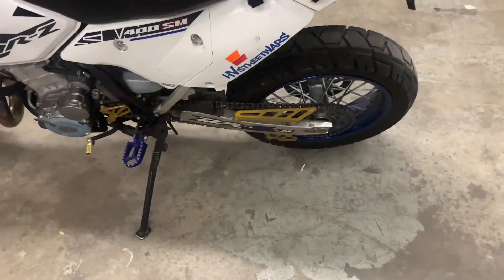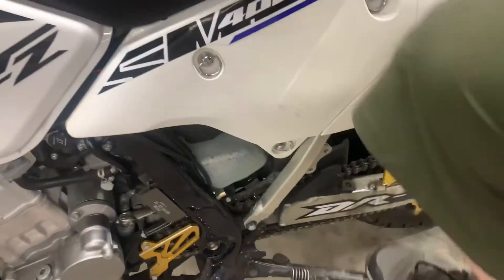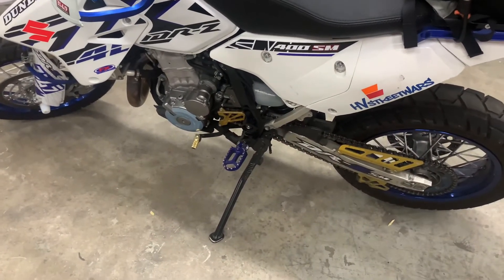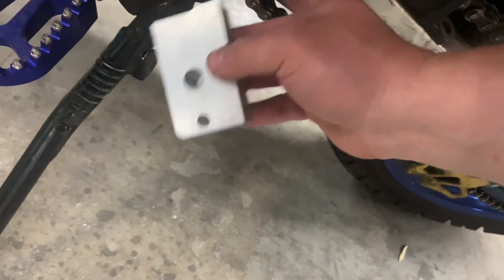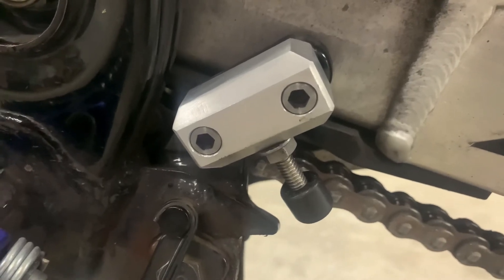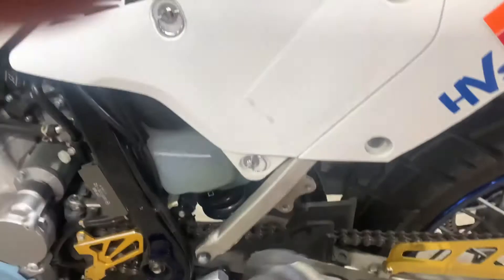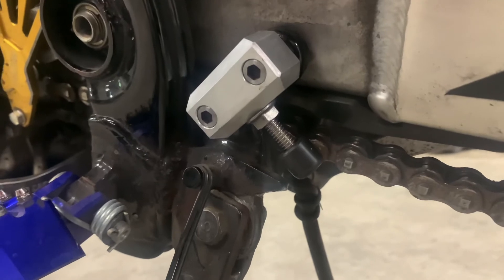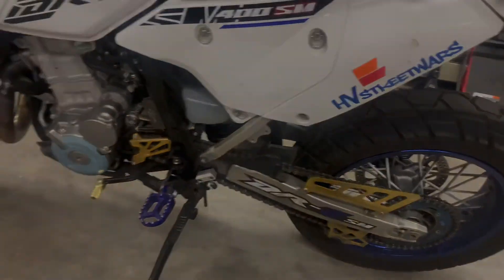DRZ400 kick stand bumper